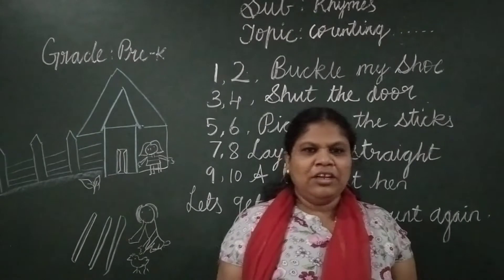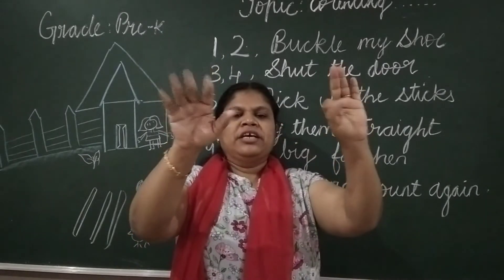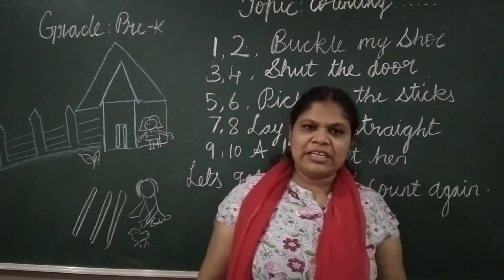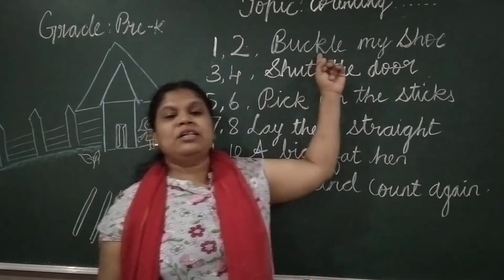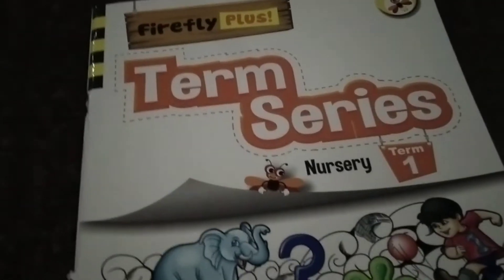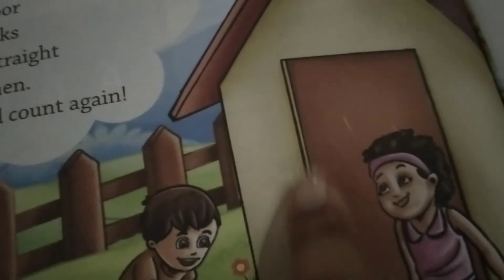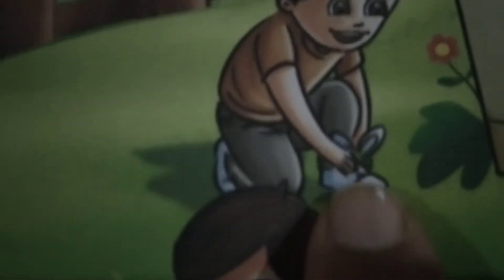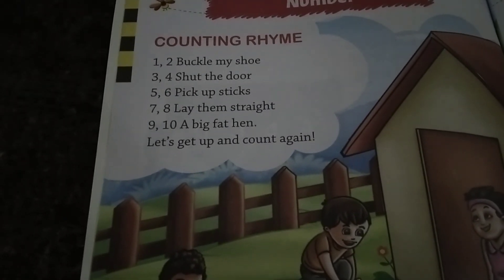Pre -k Rhymes(6-7-21)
Rhymes prv